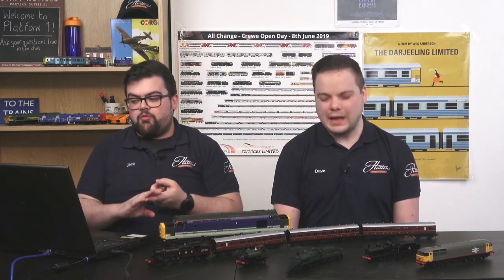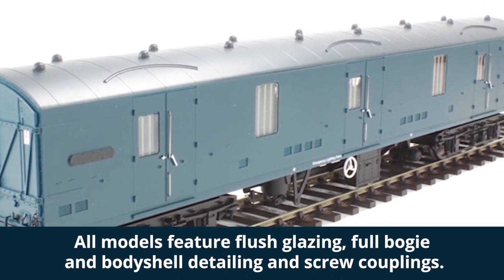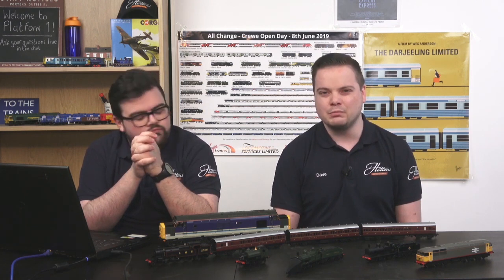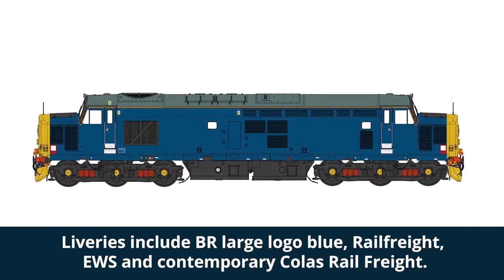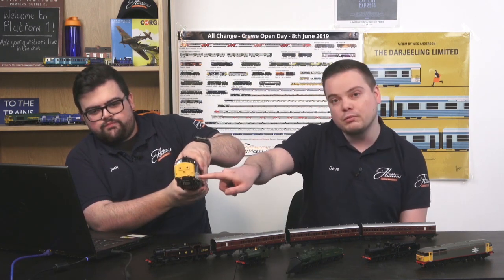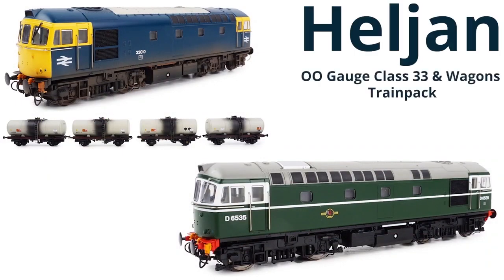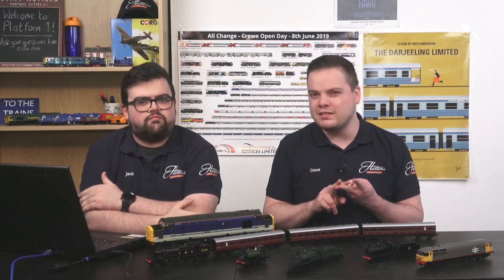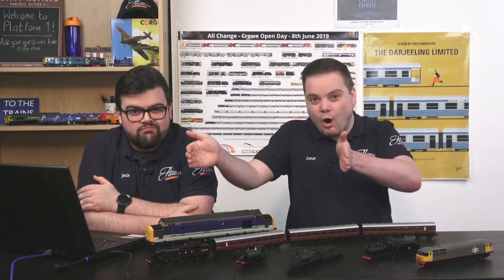Platform 1 Episode 31 - Heljan Product Updates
In episode 31 of Platform 1, Jack and Dave took a look at the latest Heljan Product Updates. Catch up with the full clip and explore the models in further detail!